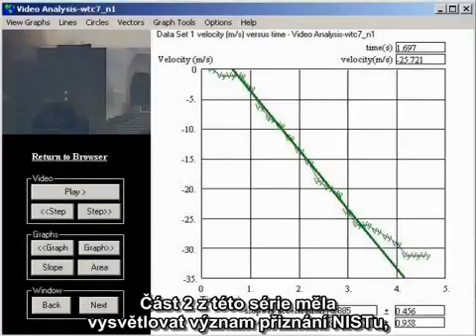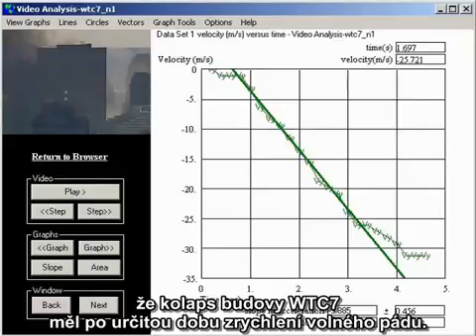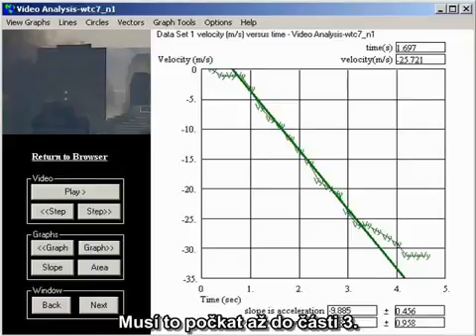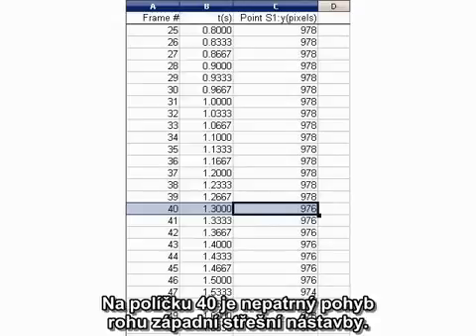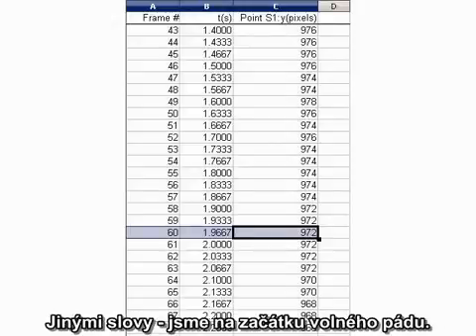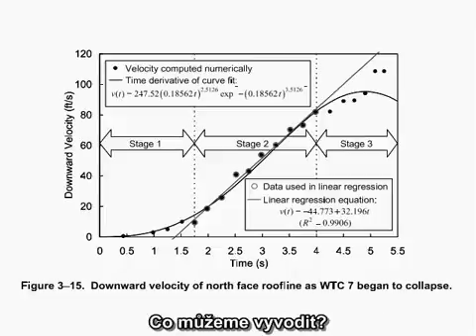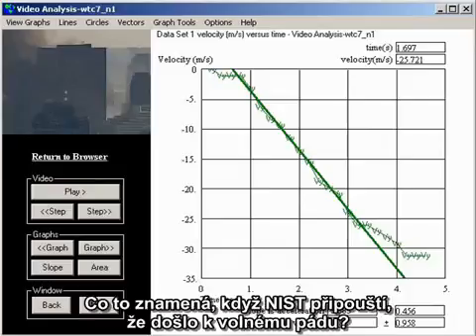AE911truth - NIST konečně přiznává volný pád u WTC 7 - s Davidem Chandlerem - 2. část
- Toto video je pouhá kopie již přeloženého videa, přiznávám. Ale vzhledem k tomu, že můj kanál je podle mě u ČR dostupnější, sledovanější a toto video považuji za hodné svého kanálu, rozhodl jsem se toto video prostě zkopčit a neobtěžovat se s titulky.
-Nevlastním žádná práva.